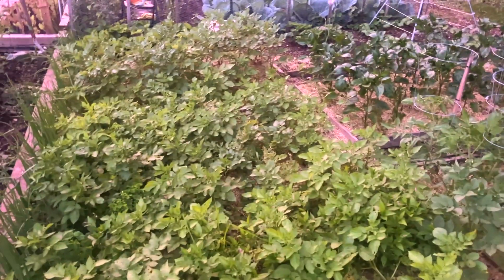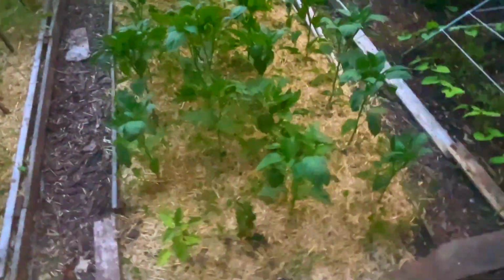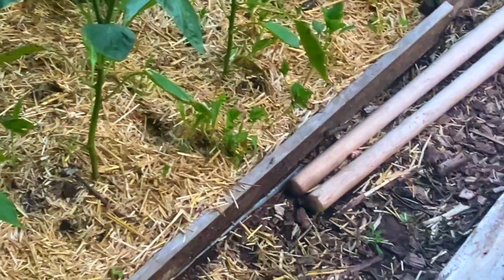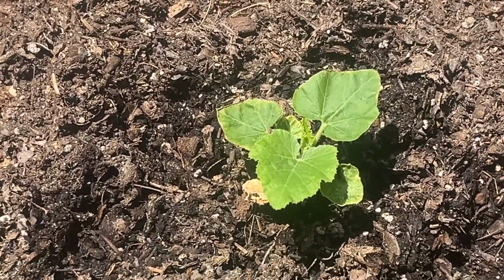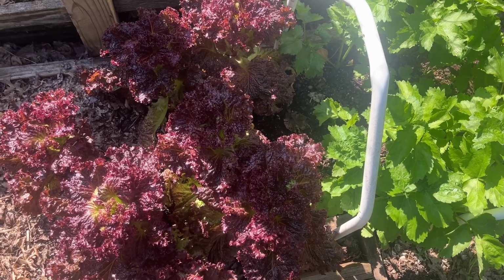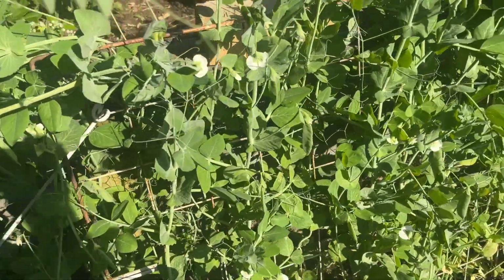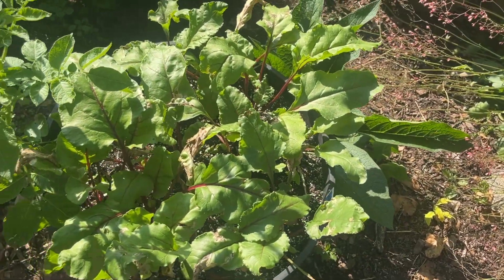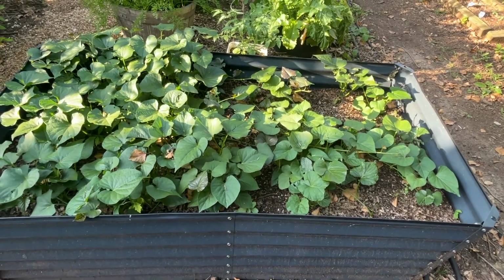June Tour of the Victory Garden and Home Garden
It's Week 25 in the garden and in this video I'll take you on a tour of the Victory Garden and the Home Garden to show the progress we're making..

Step by step, week by week, I'll show you the process for growing vegetables -- from preparing your own seed starting mix that's much cheaper than store-bought mix, to sowing the seeds, and then watching their progress over time. You will get a real-time view of what it's like for these vegetables to grow in your garden.

I'm in Zone 7a in northeast New Jersey, but you can do this, too. You'll see just how easy it is to grow supermarket produce in your own backyard!

Grab yourself a coffee mug, t-shirt, sweatshirt, and more and help gardeners everywhere become more self-sufficient by growing a supermarket in their own backyard!